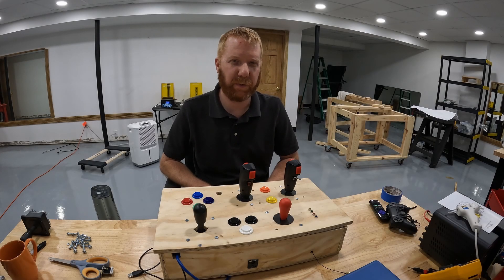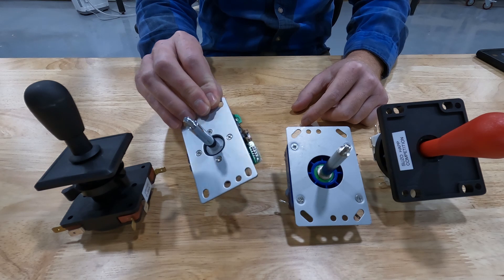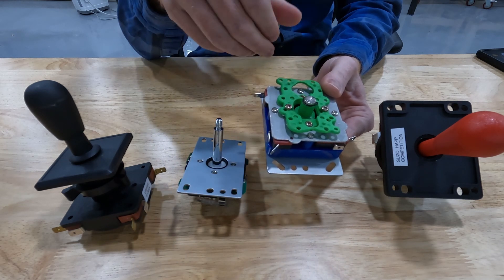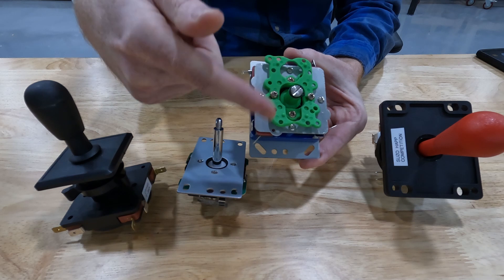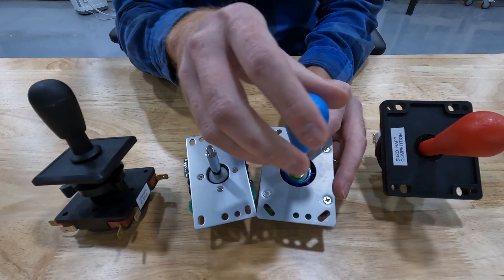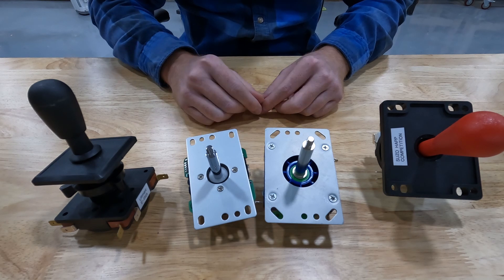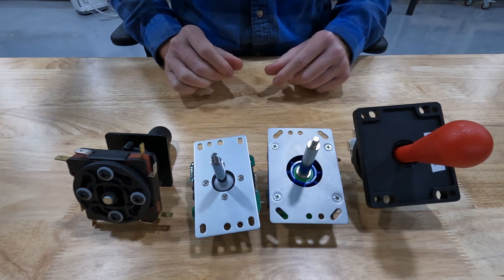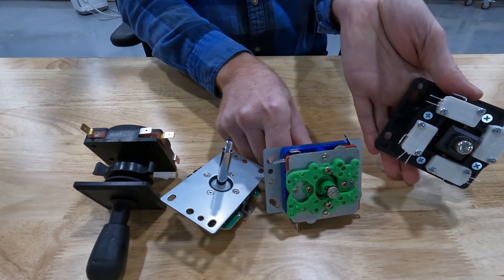DIY Adaptive Controller Arcade Joysticks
This is a detailed look at some joysticks options that can be used in a fightstick or adaptive controller.

All donations go toward parts and equipment used for building and testing devices for disabled people.

Amazon Arcade Kit: